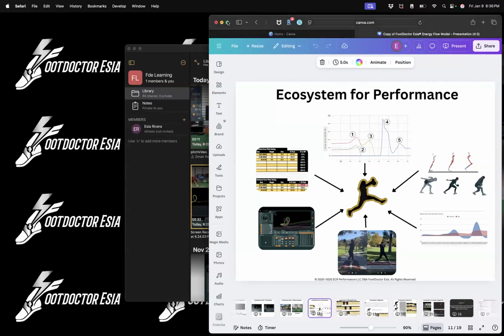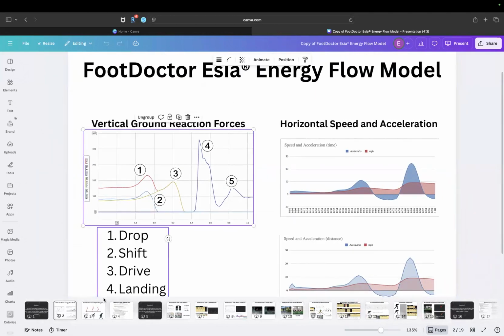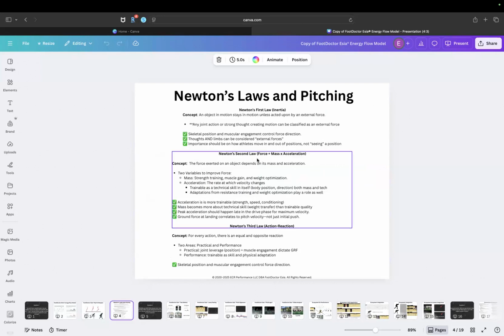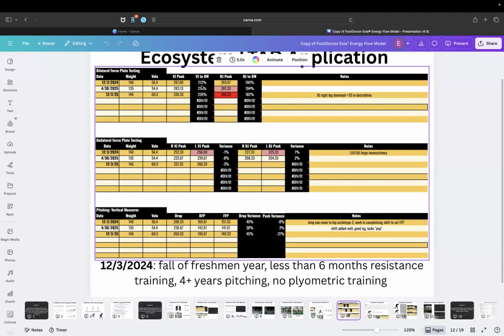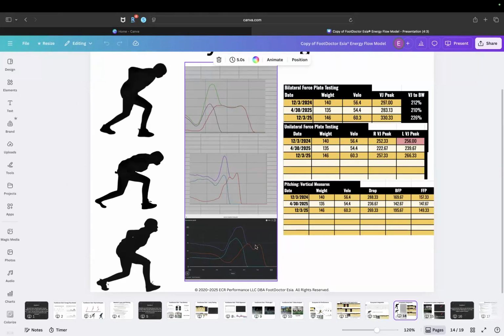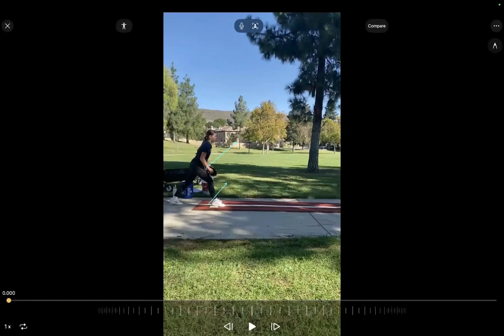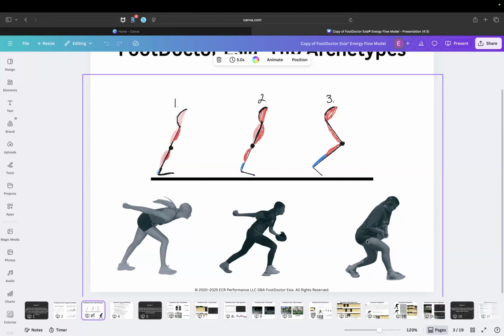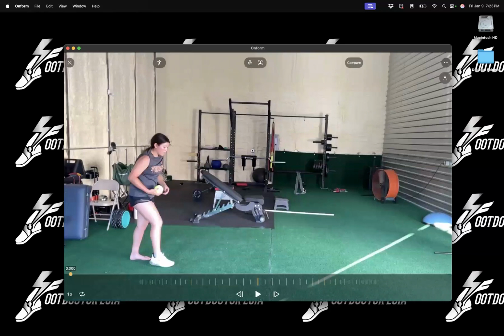How I Train Pitchers - For Parents, Pitchers, and Coaches